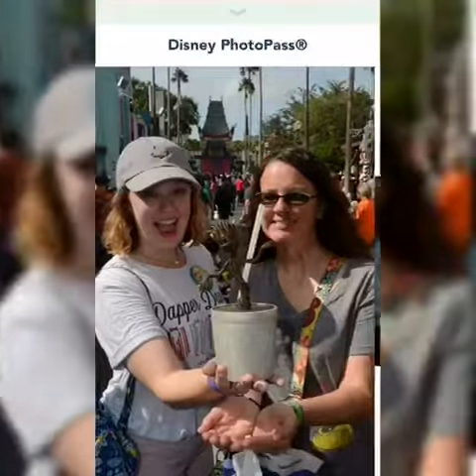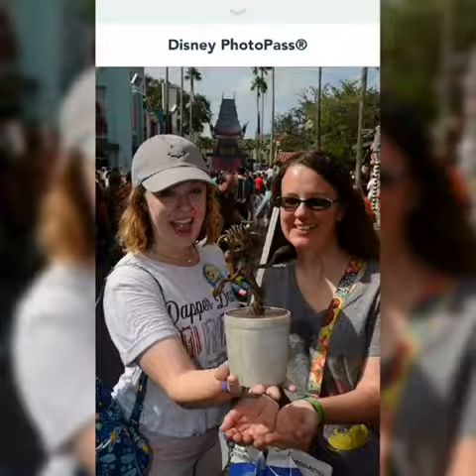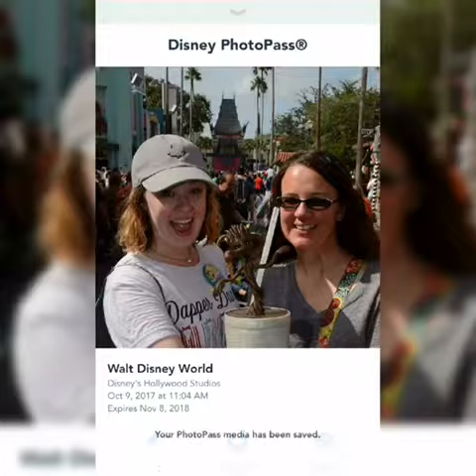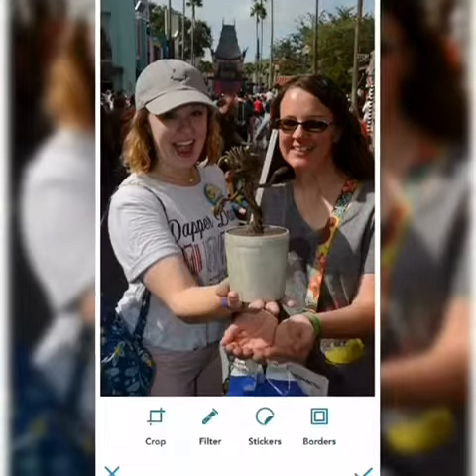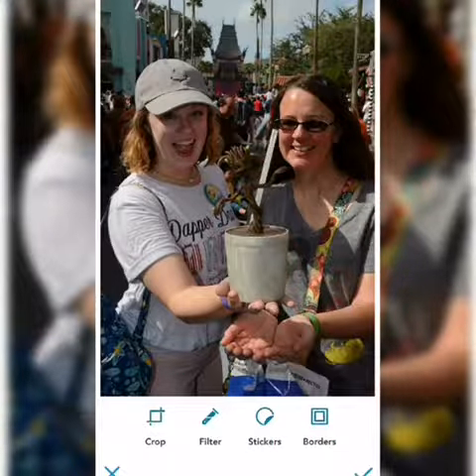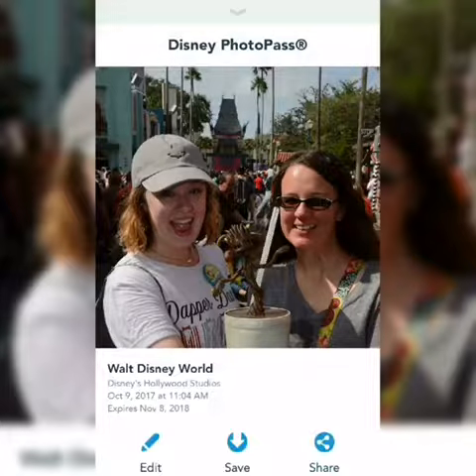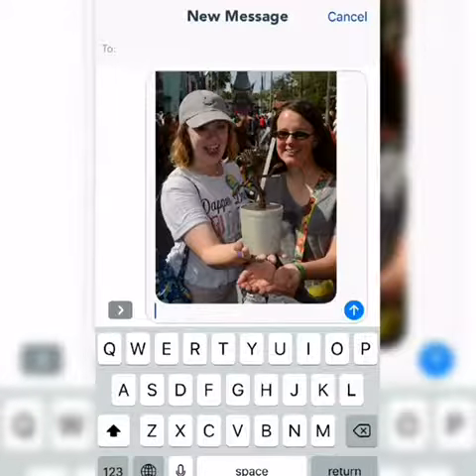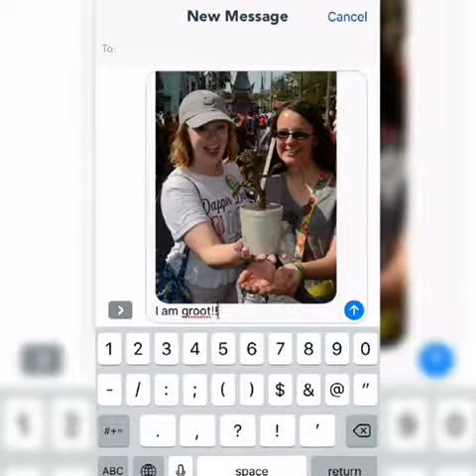My Disney Experience Photos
The MDE app can be confusing,  this will help you if you are trying to download your photos that you have taken with PhotoPass!